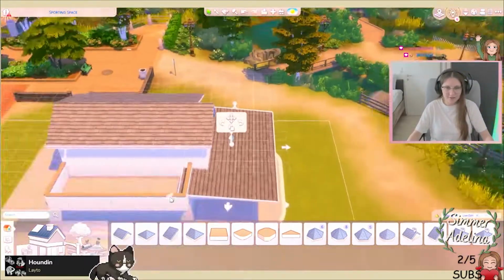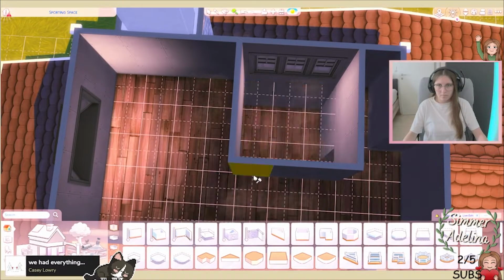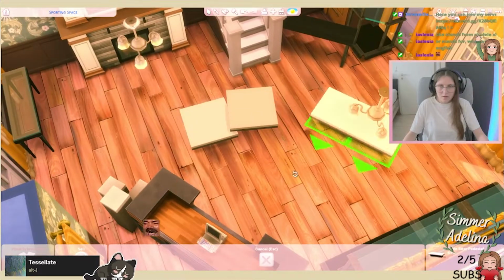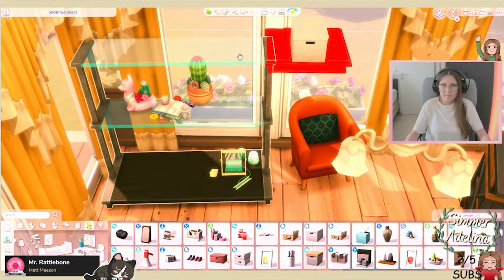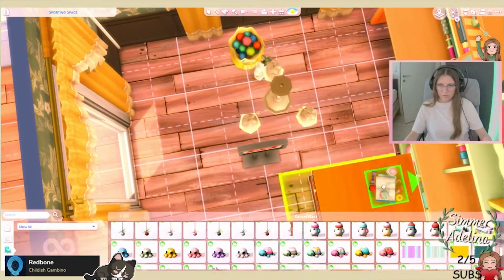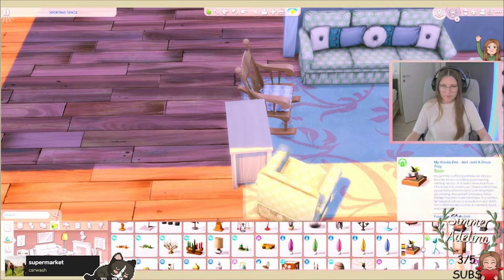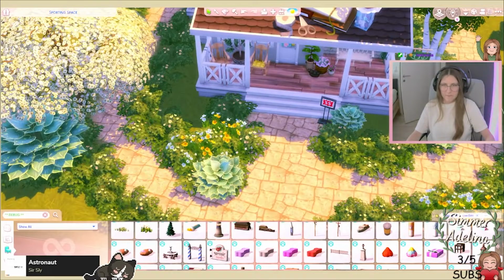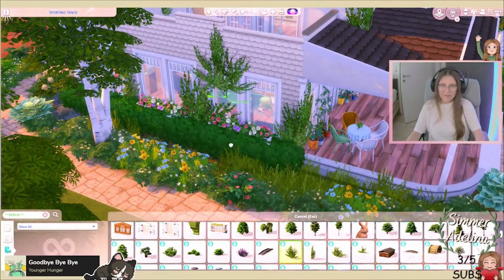🧵🧶 I built a Knitting Shop | NO CC | SPEED BUILD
TIMESTAMPS:
0:02 – Intro
00:02 – Exterior
02:15 – Furnishing
09:07 – Landscape
11:55 - Screenshots

💡By the way if you're wondering, I use reshade in my game. The footage you've seen has reshade. I'll put a link to a tutorial of how to install the reshade I'm using